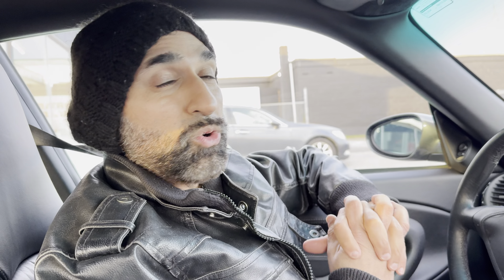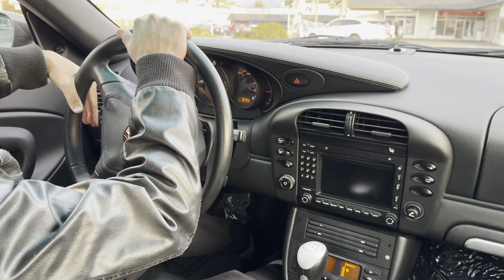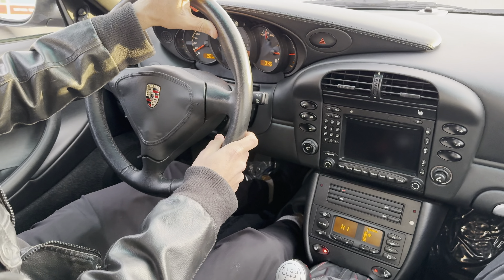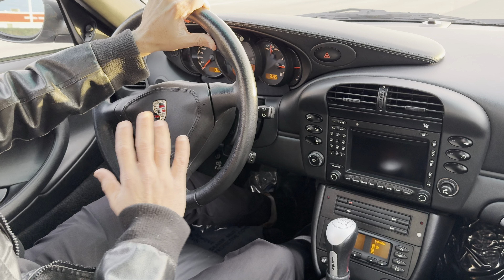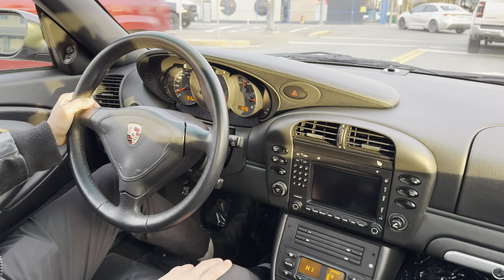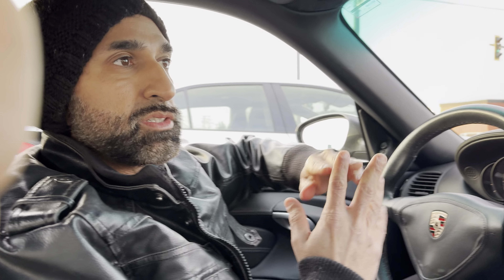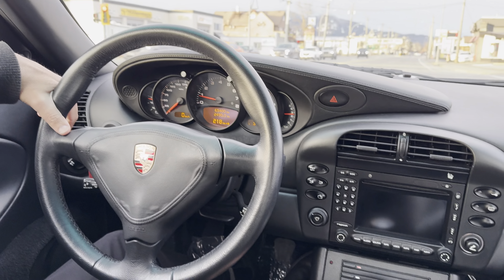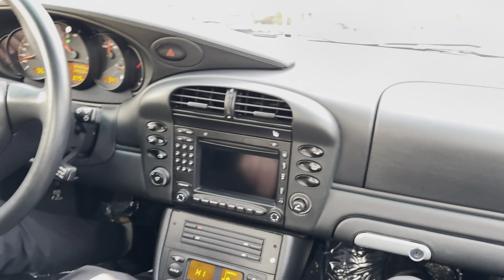PCARMARKET Auction: 40k-Mile 2003 Porsche 996 Turbo Coupe 6-Speed